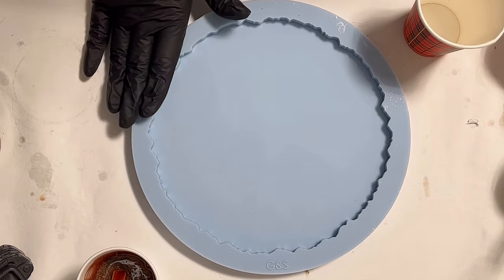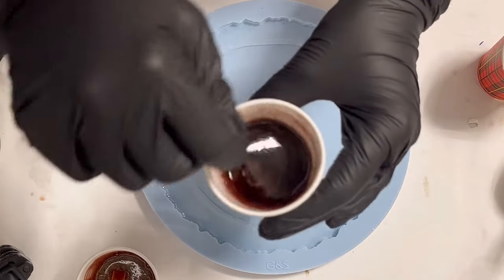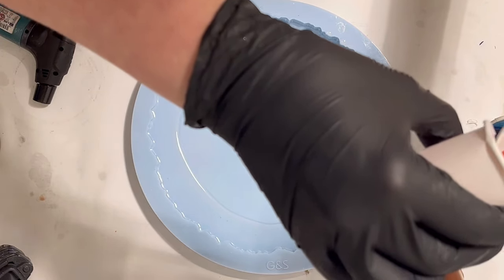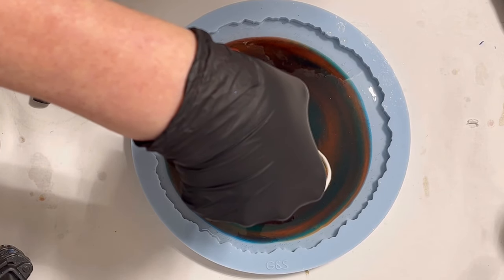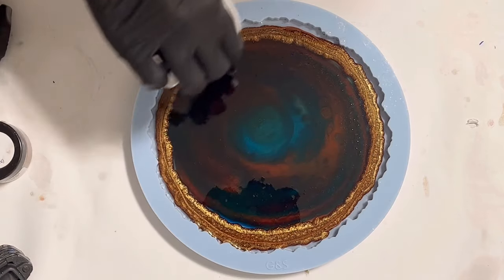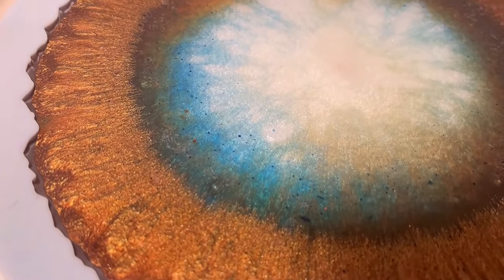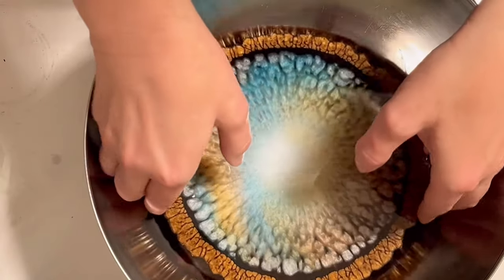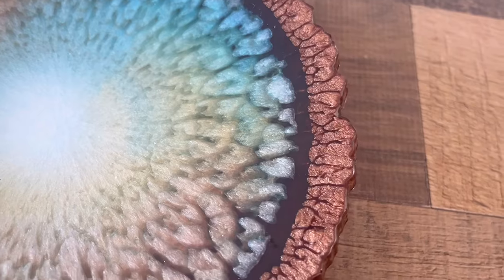#403 EN: Multi Colored Geode Crackle Bowl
I used the Geode M size Tray Mold from MoldsandShapes.

Havanna Mica from Petra Jongbloed